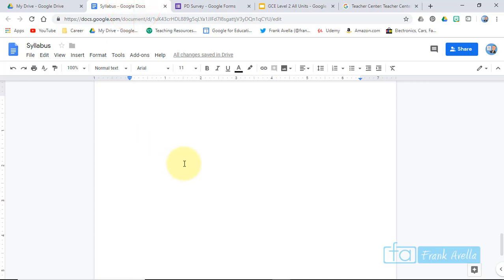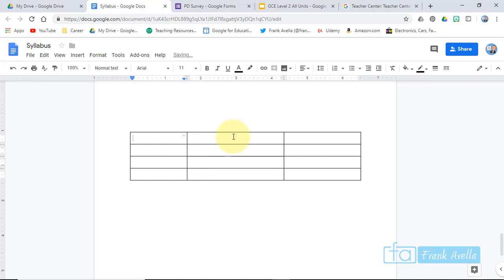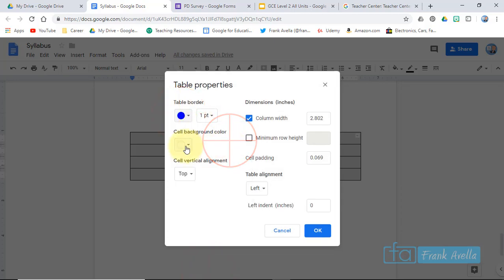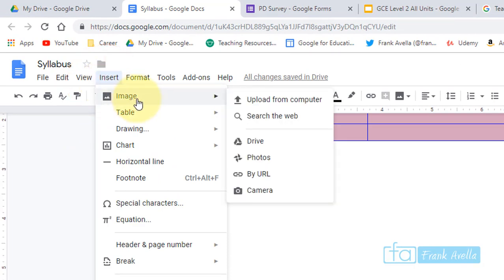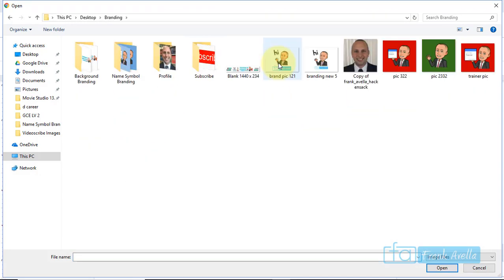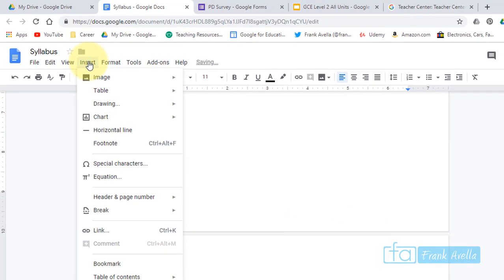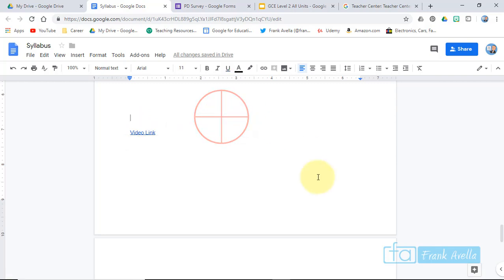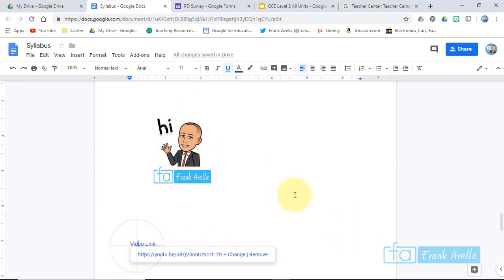Insert Tables, Hyperlinks, Crop Images: Google Educator Level 2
In this video you will learn how to insert hyperlinks, tables, crop images, and more. This video is also designed for educators, teachers, administrators, child study team, and other school to help them pass the Google Certified Educator Level 2 exam. Upon passing the exam, teachers will earn themselves the Google Educator Badge of Achievement. This video is part of a playlist that contains all tasks from the Google Educator Level 2 Advanced training from the Google Teacher Center. The Google for Education Teacher center has a number of different trainings for individuals looking to become certified as Google Certified Trainers, Certified Innovators, Partnerships, and Reference Schools. Other training from the Google for Education Teacher Center include the G Suite for Education training which is somewhat new. In these videos educators will learn how to promote digital tools and digital citizenship, leverage learning models to personalize learning, use advanced features to optimize workflow, interpret and analyze student data, design interactive curriculum, and give students a voice.